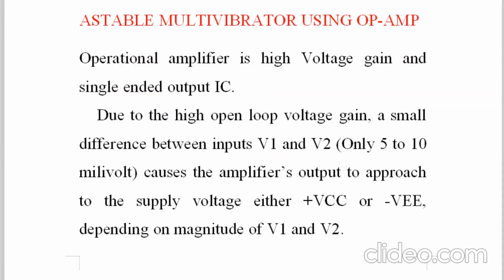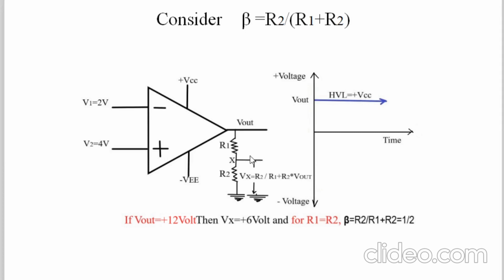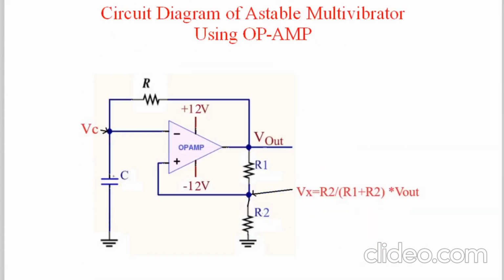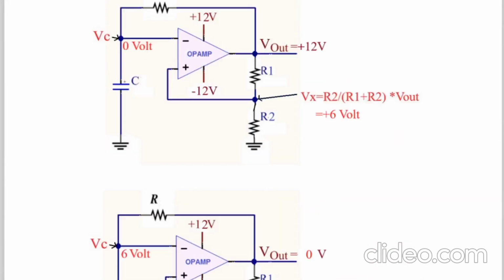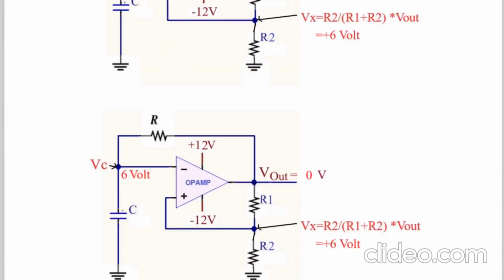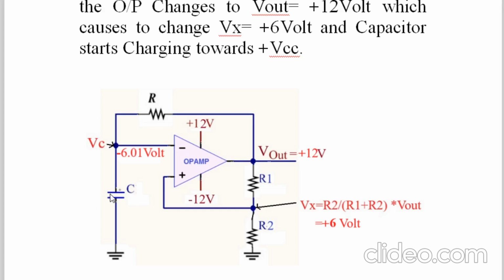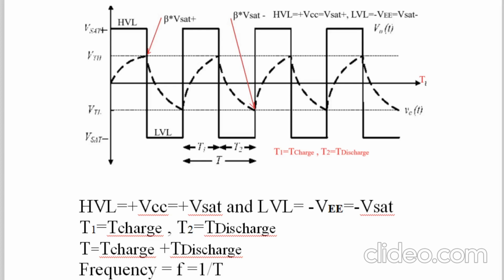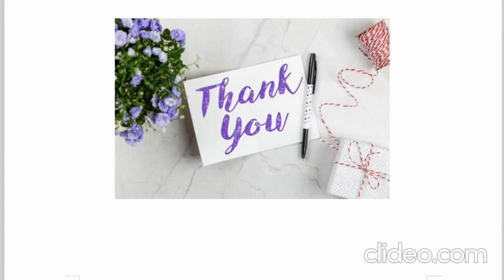ASTABLE MULTIVIBRATOR USING OP AMP IC 741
In this Video I have Explain the working of Astable Multivibrator designed by using Operational Amplifier IC-741. I have also explain the working of Operational Amplifier IC-741 as open loop comparator. The use of potential divider circuit in the Astable Multivibrator designed by using Operational Amplifier IC-741 is also explain.
The Exponential charging of Capacitor C by Dc Voltage source through resistor R is also explain by graph. The Exponential Discharging of Capacitor C by Dc Voltage source through resistor R is also explain by graph.Role of single pole double through switch in charging of Capacitor C and Discharging of Capacitor C is also explain.
 The charging of capacitor C to the value of β* +Vsat or β* +Vcc  and Discharging of Capacitor C to the value of β* -Vsat or β* -VEE is also explain. The equation for charging time T1(Tcharge) and Discharging  time T2 (TDischarge) is also derived as T1=Tcharge=RC loge[(1+β)/(1-β)] and T2=TDischarge=RC loge[(1+β)/(1-β)] respectively.
The conversion of loge to log10 gives the equation for charging and Discharging asT1=Tcharge=2.303RC log10[(1+β)/(1-β)] and
T2=TDischarge=2.303RC log10[(1+β)/(1-β)]. Where β =R2/(R1+R2)
Total Time Period of Square wave is T=Tcharge +TDischarge.
The equation for frequency F=1/T and by using the equation for charging and Discharging  f=1/4.606 RC log10[1+(2R2/R1)].
It is also expalin that why Tcharge and TDischarge depends on value of components R, C, R1 and R2 used in Astable Multivibrator designed by using Operational Amplifier IC-741. The square wave OutPut of this Astable Multivibrator is having HVL=+Vcc and LVL=-VEE. The Out Put voltage of OP-AMP Vout changes (swings) from +Vcc to -VEE or +Vsat to -Vsat.